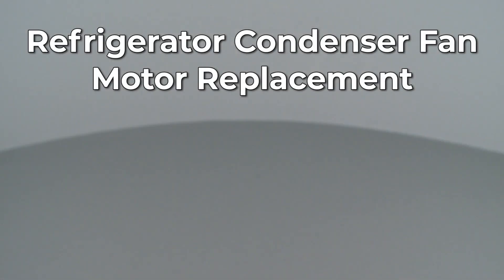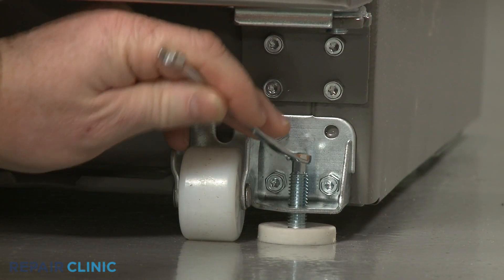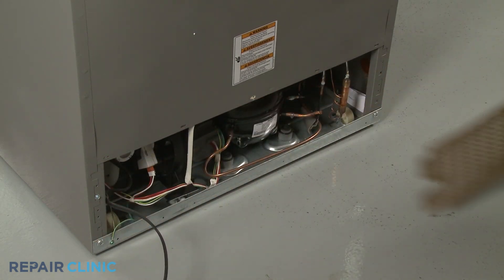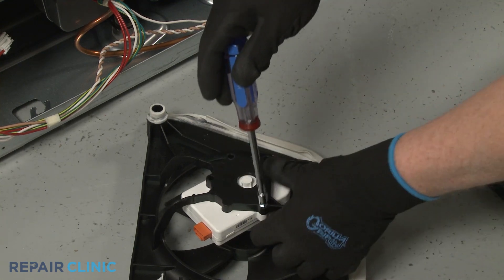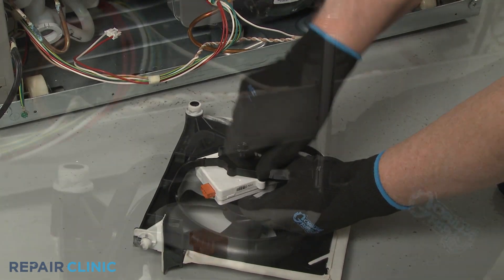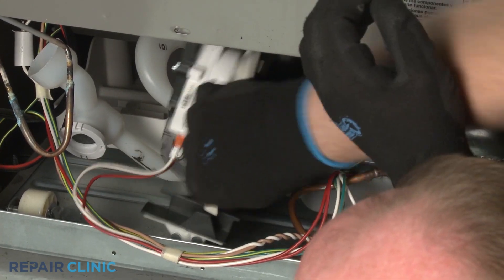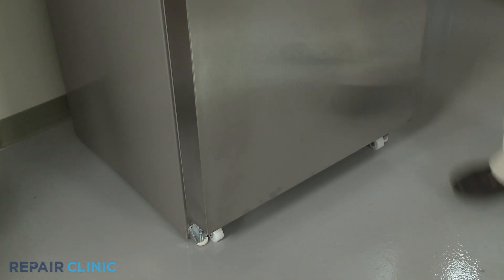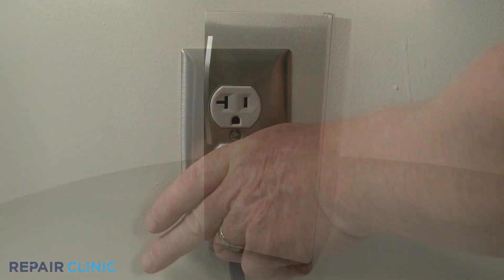Whirlpool Sidekick Refrigerator Condenser Fan Motor Replacement W10854034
This video provides step-by-step repair instructions for replacing the condenser fan motor on a Whirlpool Sidekick refrigerator (Model WSR57R18DM01). The most common reason for replacing this part is if the refrigerator is noisy.